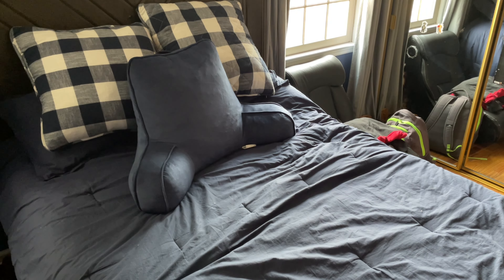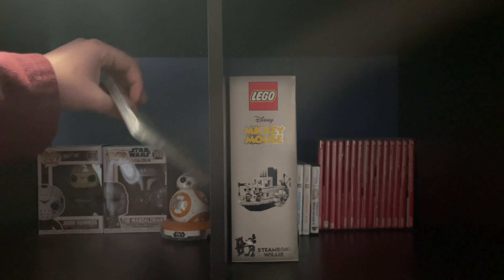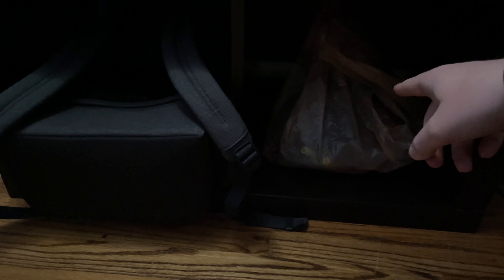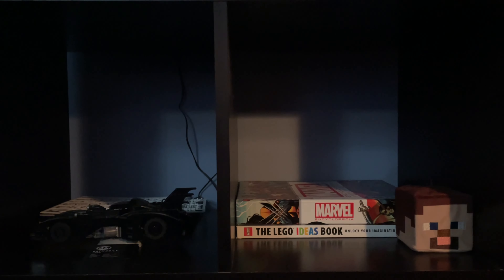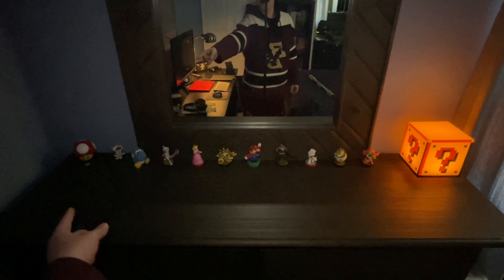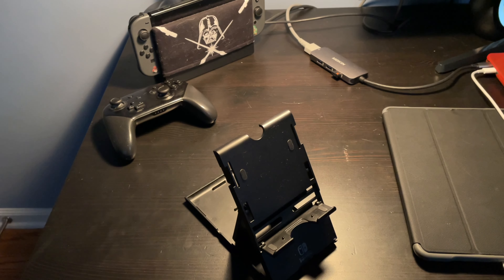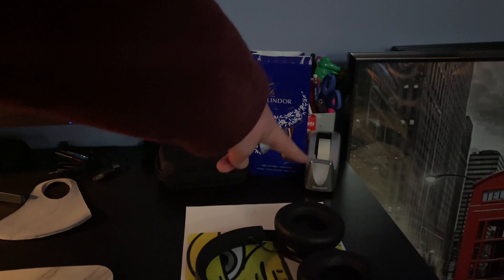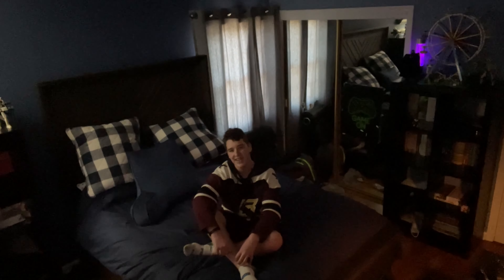Room and Setup Tour | MM123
A full setup and room tour, for this year at least.

"Vs. Ridley" Remix from Super Smash Brothers Ultimate
"OST-023 - Shop" from Undertale